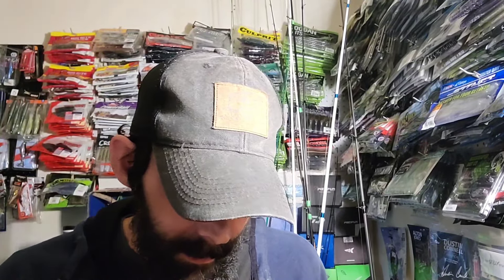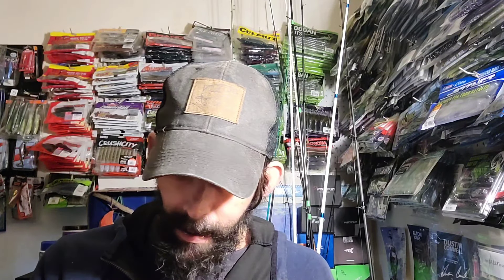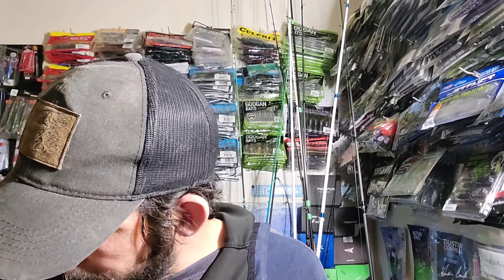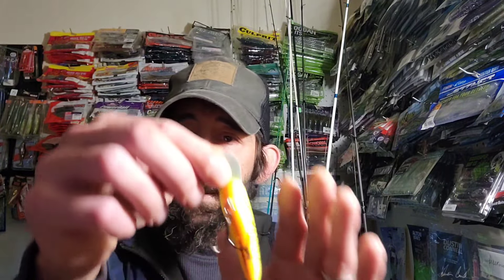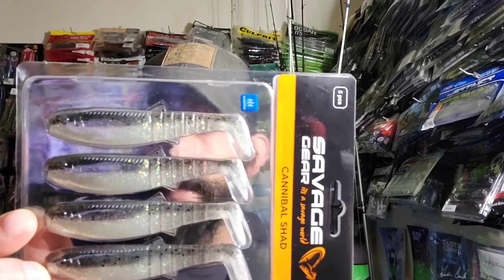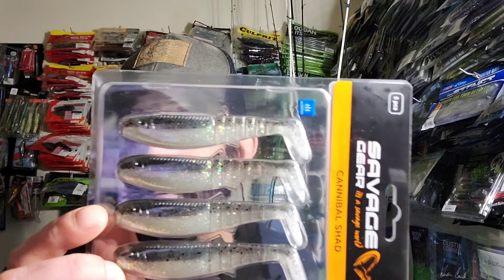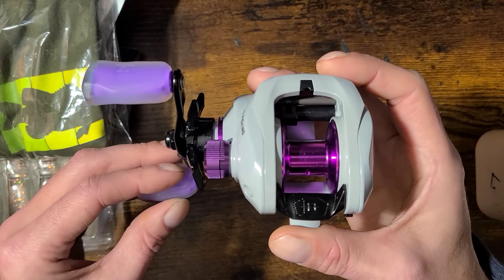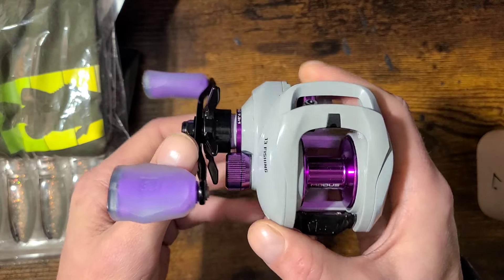New Baits And New Reel!